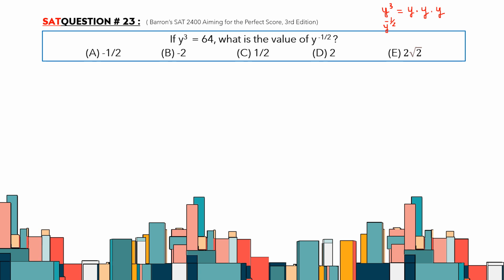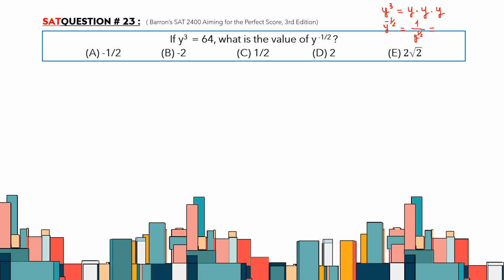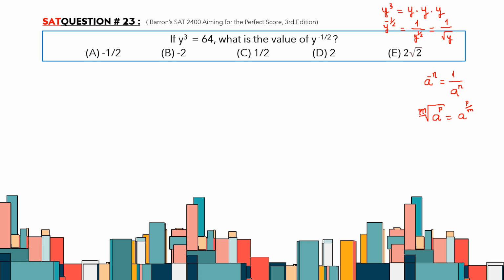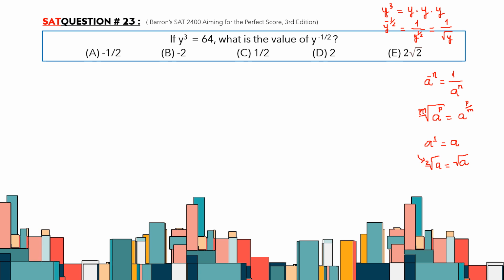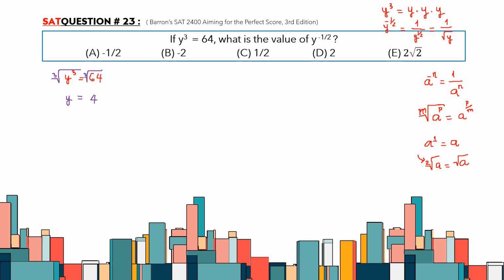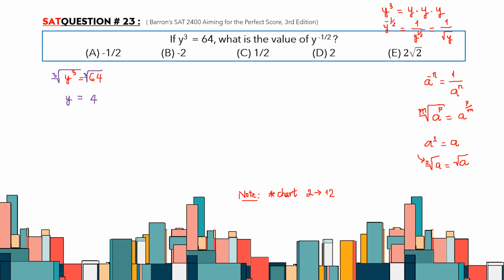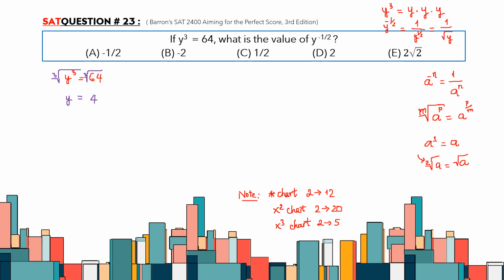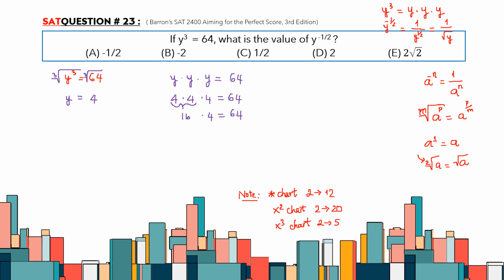SAT # 23 | 1 Question @ A Time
ASVAB series
SAT series
ACT series
TSI series
Algebra series
Trigonometry series
Pre-Calculus series
Calculus series